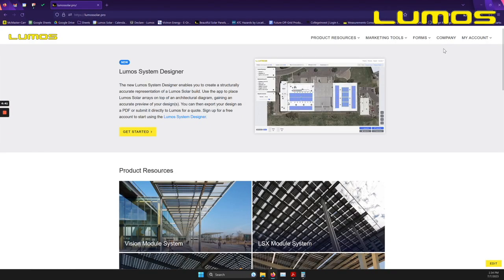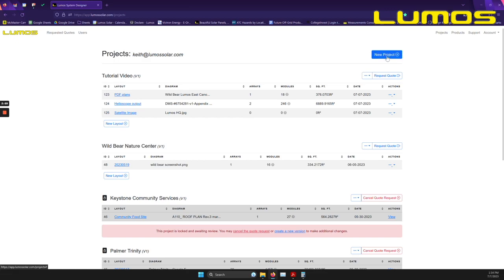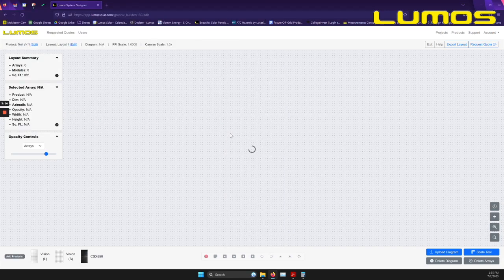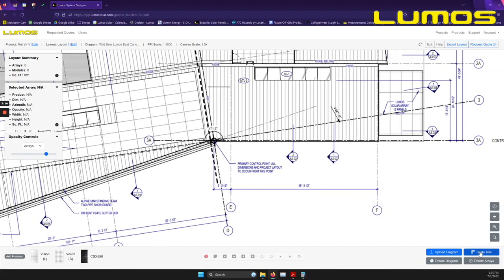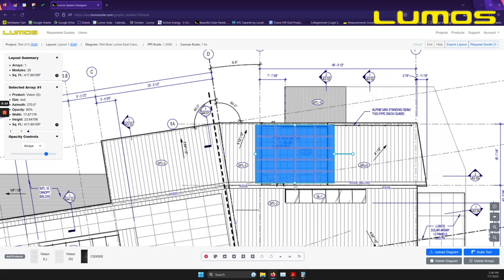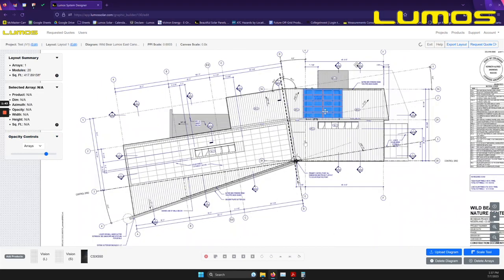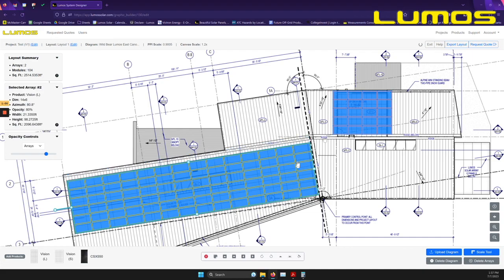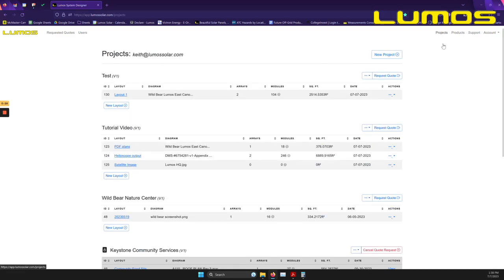How to use Lumos System Designer Tool